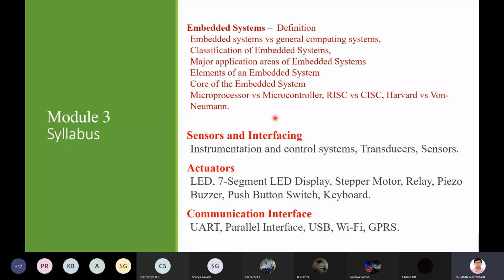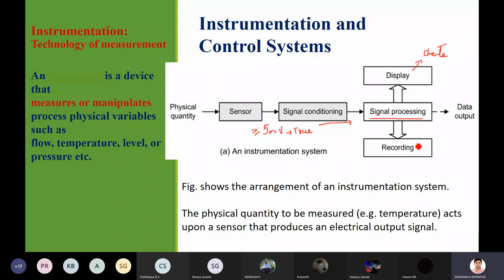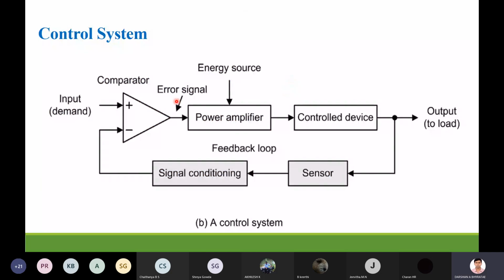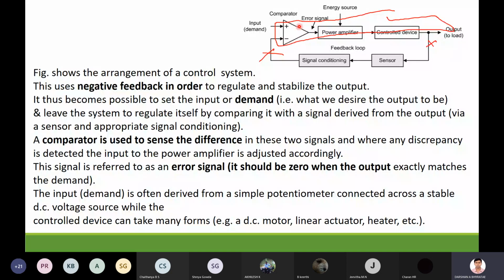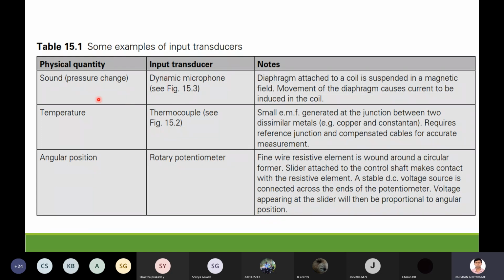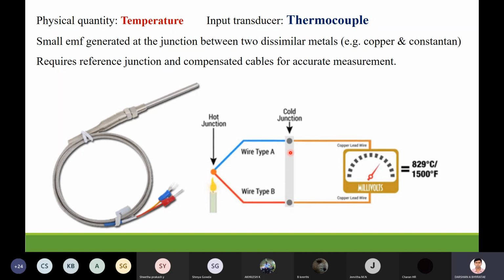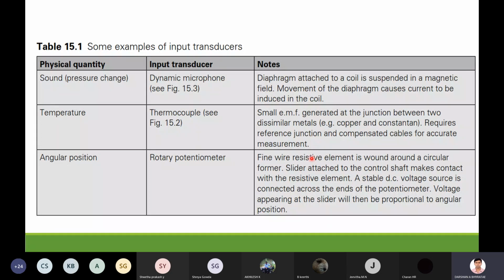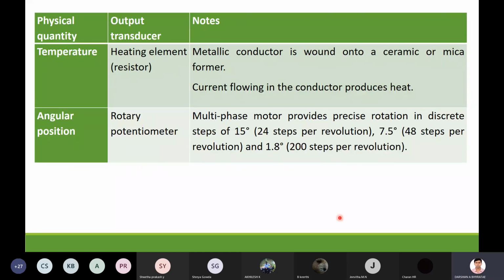Control System Concept